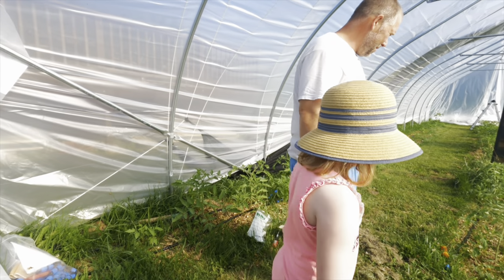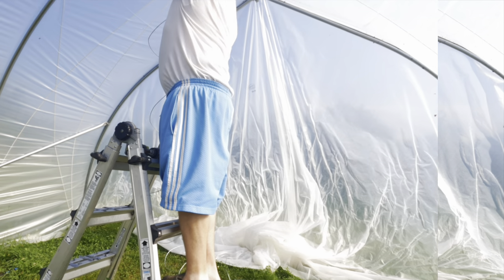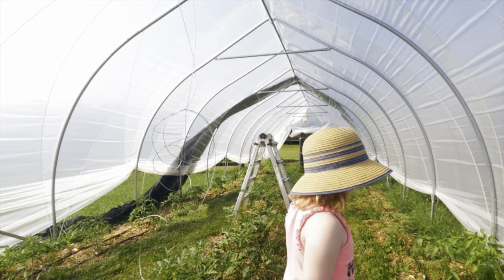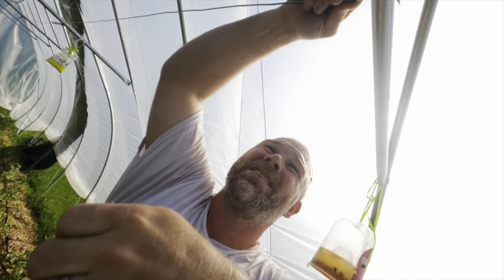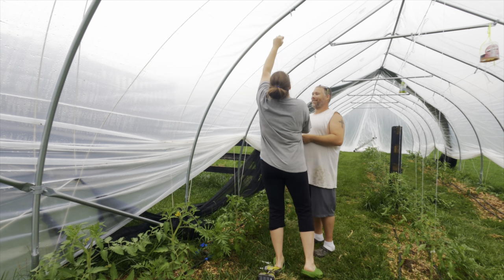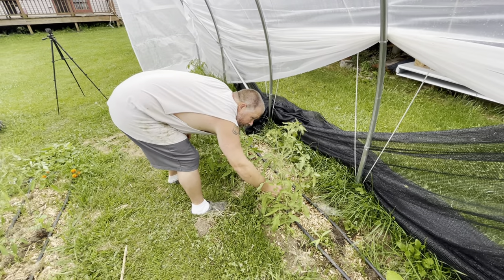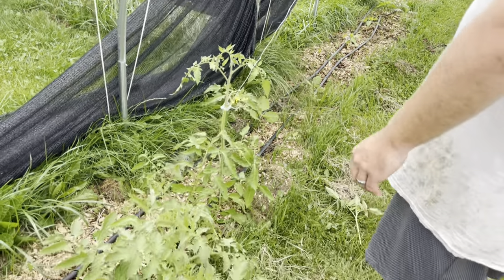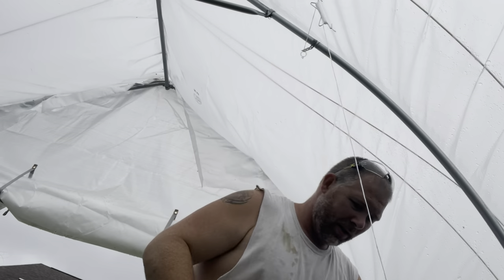How to Trellis greenhouse tomatoes, Vlog #75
We built a Farmer’s Friend high tunnel, but opted to go with the Johnny’s Selected seeds “TomaHooks” to create our trellising system. This was a silly project to decide to take on when it was over 90 degrees OUTSIDE the high tunnel. We don’t know exactly how hot it was inside… but Greg sure does get a little loopy in this video.  Remember to hydrate folks! Glad to have another project checked off the list!